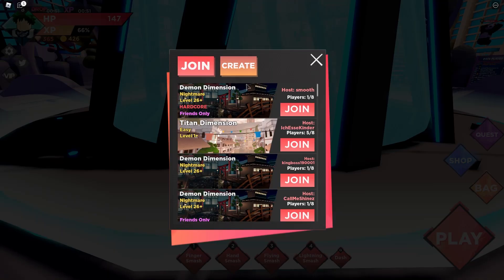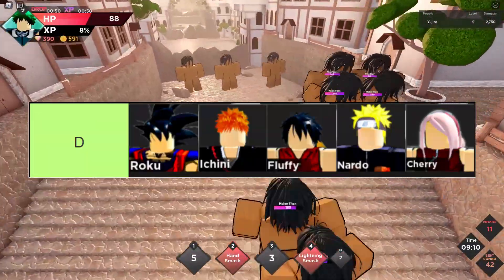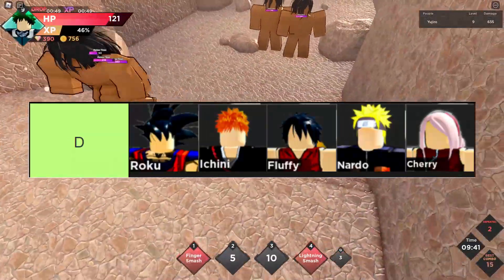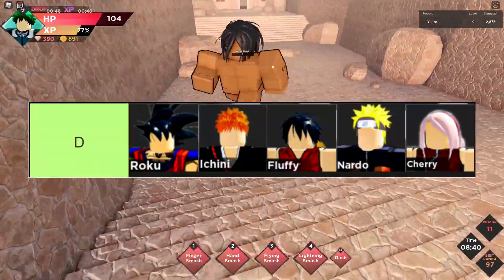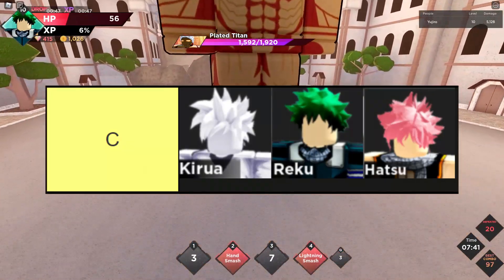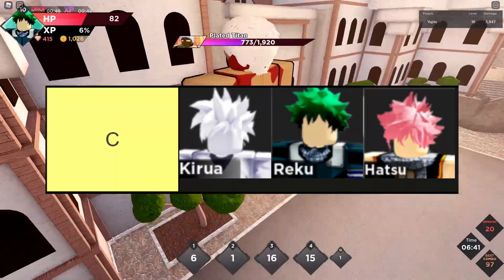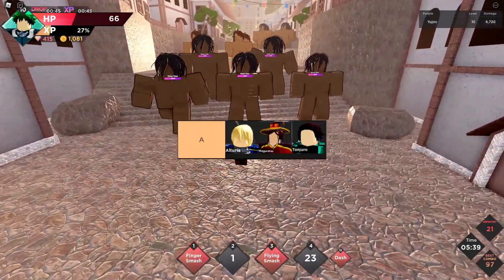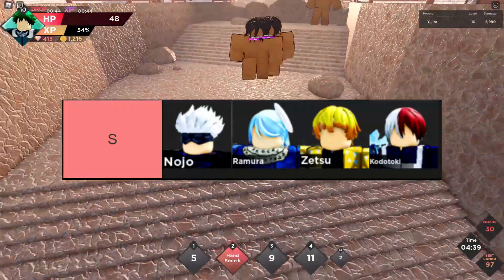[ALL CHARACTERS] NEW ANIME DIMENSIONS TIER LIST